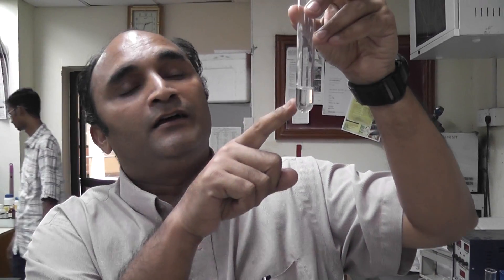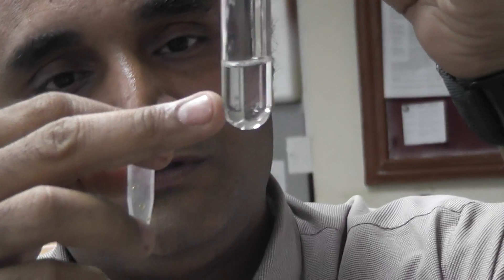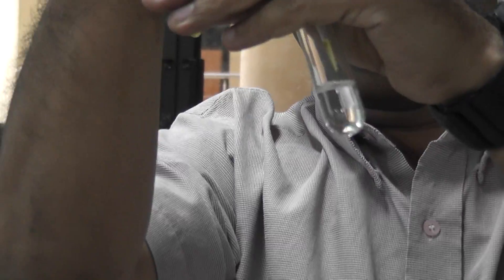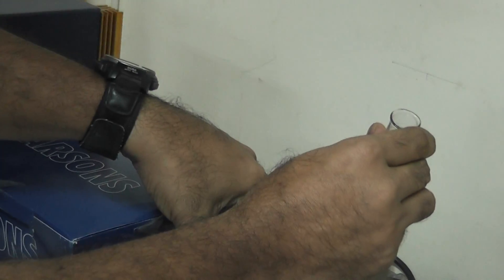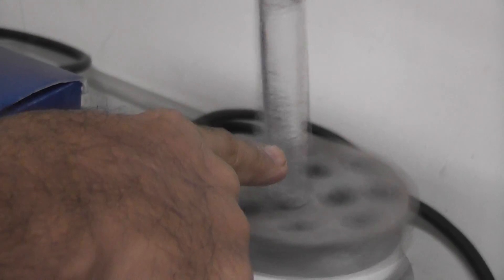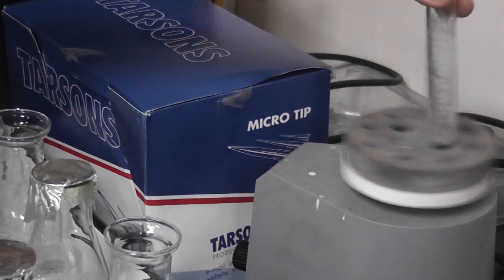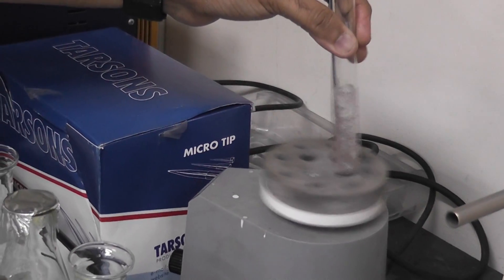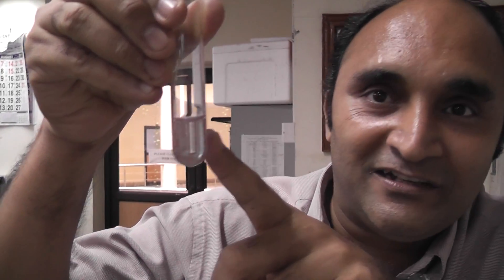CROCIN TABLET TO HELP SYNTHESIZE GOLD NANOPARTICLES- FIRST ATTEMPT IN THE WORLD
I am Prakash Vaithyanathan, a Science Teacher from Chennai, India.

  I discovered that Crocin tablets (paracetamol tablets available in India) can be used to help synthesize Gold nanoparticles and iron nanoparticles. Ofcourse, we need to use the corresponding gold and iron salts.

 Crocin tablet powdered firstly is dissolved in 45 ml of de- ionized water (in the movie, I had said "doubly ionized" instead of "de-ionized". I am sorry about that and my apologies for the viewers) and filtered. To 10 ml of this filtered solution, we add 25 microliters of gold salt solution and there we are.

In this experiment I used a valid crocin tablet because it is illegal to possess date expired tablets in India. The principle is clear and it will work with date expired tablets too. This gives us an idea that we can use the date expired tablets for synthesizing various nanoparticles in the lab and use them for experiments.  One can synthesize gold, silver, iron and all other nanoparticles and use them for various experiments. I synthesized silver nanoparticles using tablet solutions and used them to tackle bacteria (gram positive and gram negative) related problems.

In fact Gold nanoparticles have been projected to be useful for cancer treatment and also in dye sensitised solar cells. Likewise iron, silver nanoparticles are used for water treatment.

A little bit of Scientific thinking will help us identify the list of medicines that can be potentially used for these applications and so the date expired versions of them can be used instead of disposing them in whatever "DISPOSAL OF BIO-MEDICAL WASTES ACT" permits. This in some sense qualifies well enough to be a Green Process.

This experiment was done at Prof.Mukesh Doble's lab at IIT Madras. I express my sincere thanks to Prof.Mukesh doble, Dr.Prabhawathy, Mr.Boopalan for all the help.

My sincere "Thanks" to my students - KARAN, SHANE AND DIVYA  for helping me film the video. Great job, guys...

Besides teaching, I am also doing research in Cancer. Recently I came up with a new drug combination that works very effective for Breast cancers. IIT Madras came up with a press release and subsequently the story was published here:
Please note: My name has been misspelled. instead of Prakash Vaidyanathan, it should be Prakash Vaithyanathan.

In fact, thioflavin-T can be combined with taxol or any other chemo drug or  to tackle drug resistant cell lines of the breast cancer etc. I have applied for patents for both the afore-mentioned cancer related work.